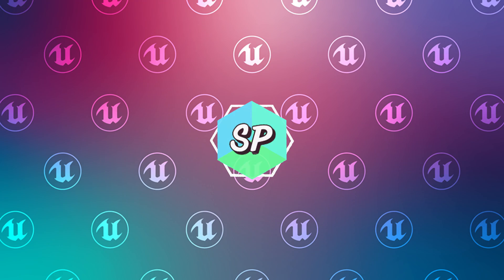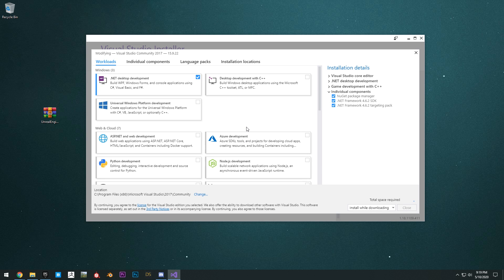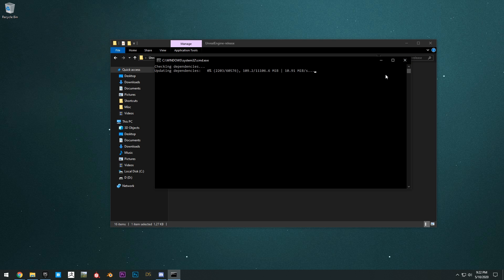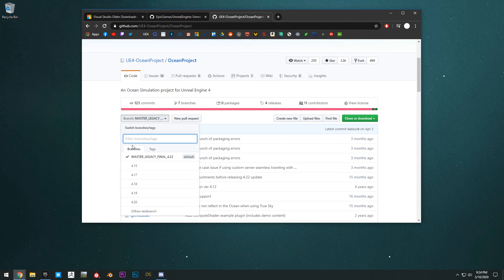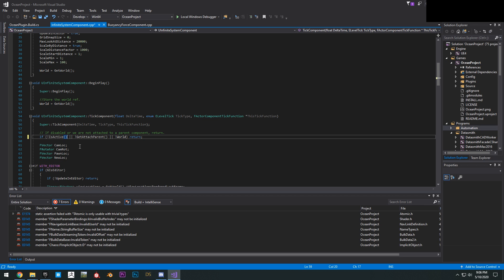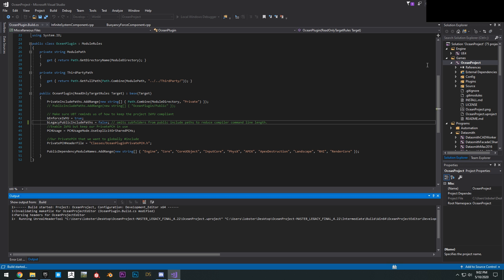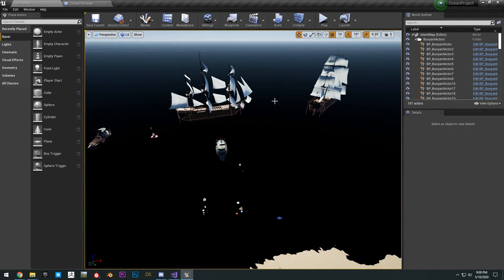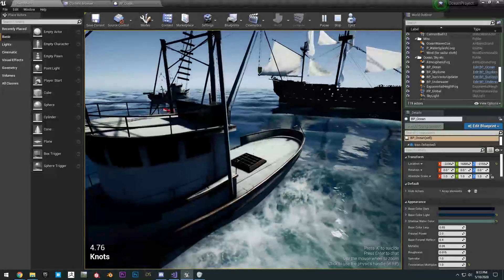Free Ocean Project For Unreal Engine 4.25 Tutorial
Hello guys today we will download the free Community Ocean Project and update it for Unreal Engine 4.25. The Community Ocean Project is an infinite ocean, has buoyancy physics, derivable boats and it's setup for multiplayer! Big thanks to Script in the community ocean discord for figuring out how to update the project.

Copy Paste This Code:
bLegacyPublicIncludePaths = false; // omits subfolders from public include paths to reduce compiler command line length.